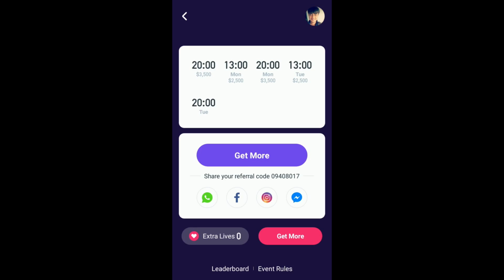How to make money on Hypstar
Make some easy money of about 10-20 $ a week. If you have any doubt regarding this app just write it down in the comment section.